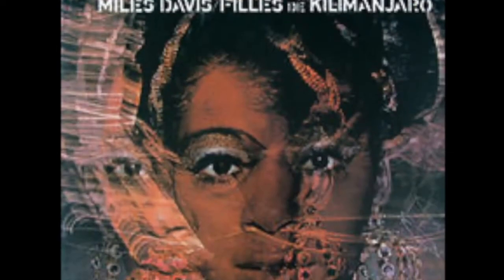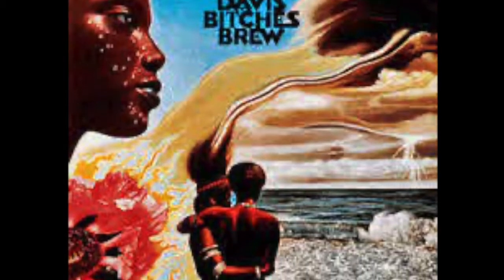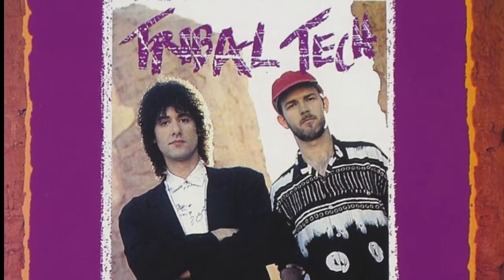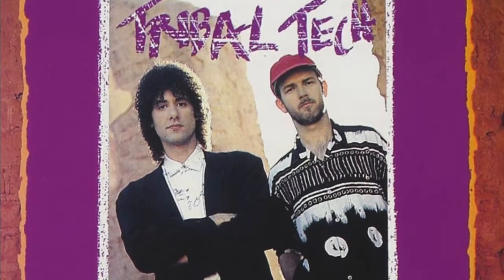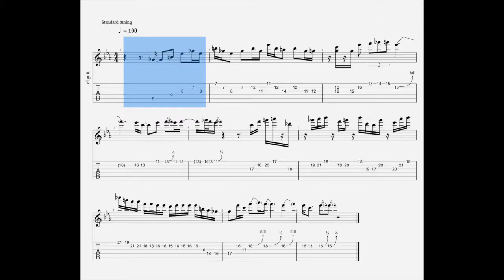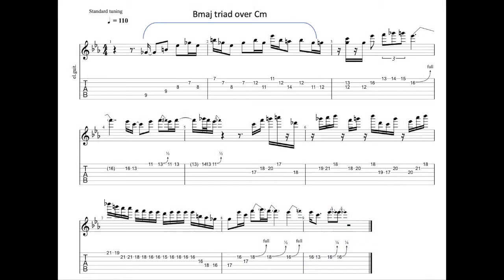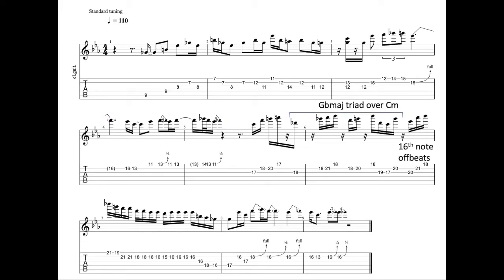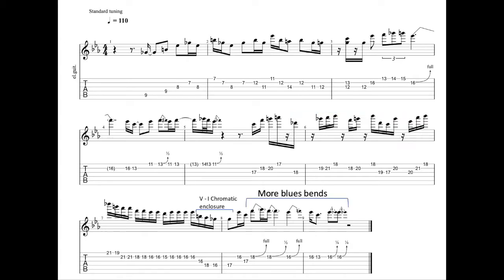Scott Henderson and his Jazz Fusion style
In this video I talk about Scott Henderson, a jazz fusion artist from the 80s who played with Chick Corea, Joe Zawinul, and his band Tribal Tech. I break down how jazz fusion started with Miles Davis, talk about Chick Corea and Joe Zawinul's involvement with Miles, and Scott's years playing with Chick Corea.